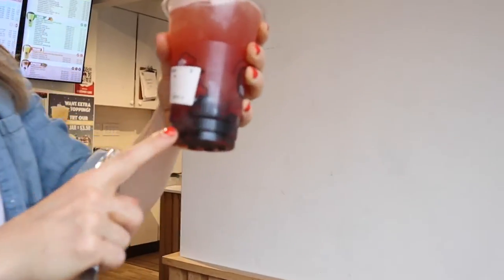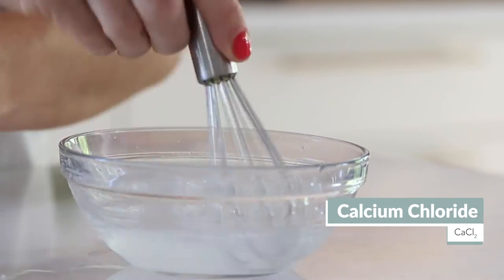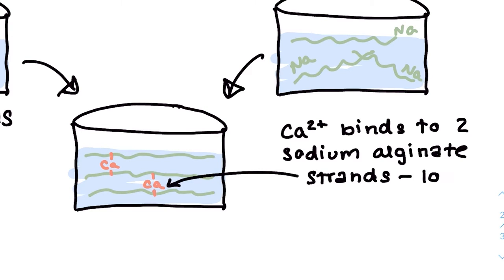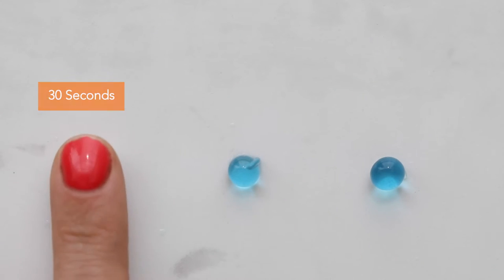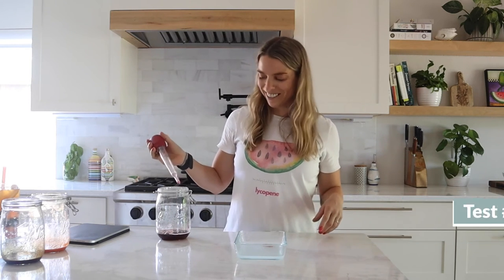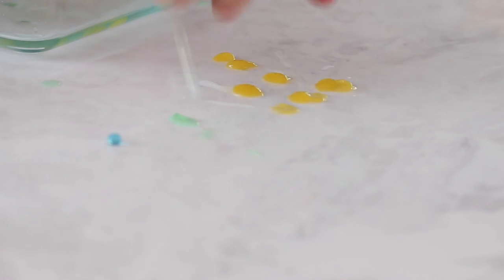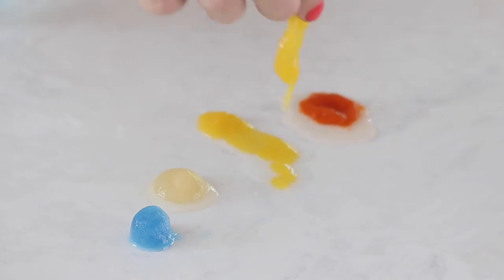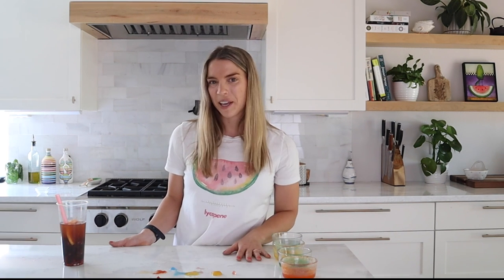THE SCIENCE BEHIND POPPING BOBA: Ionic Compounds and Diffusion [learn science through food]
Learn science concepts through food and cooking! In this video, learn about popping boba through the lens of spherification and chemical reactions. Students will learn about single replacement reactions, ionic compounds, and calculating concentrations of solutions.

This video has supplementary educational resources that can be found In these resources, students will learn about single replacement reactions, ionic compounds, and calculating concentrations of solutions through popping boba.

0:00-0:20 Introduction: an introduction to the boba phenomenon
0:20- 1:25 Explore: Kate goes to a boba shop and evaluates different types of boba
1:25- 4:35 Explain: an overview of the science behind popping boba through an investigation of its main two chemicals, sodium alginate, and calcium chloride, and their interactions as ionic compounds
4:35-8:34 Experiment: the process of making different flavors of popping boba through trial and error
8:34-8:57 Results: Kate evaluates popping boba and reflects on the process of making it